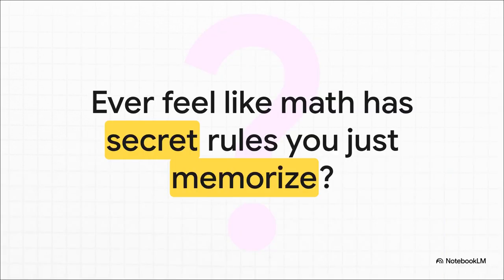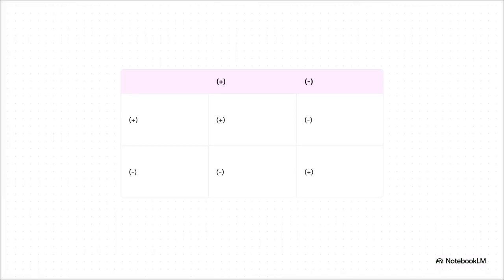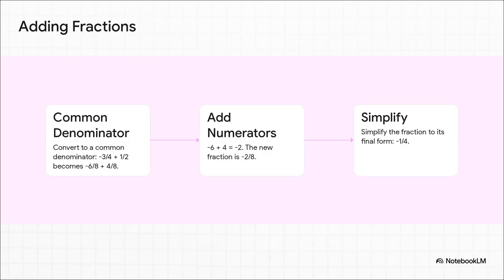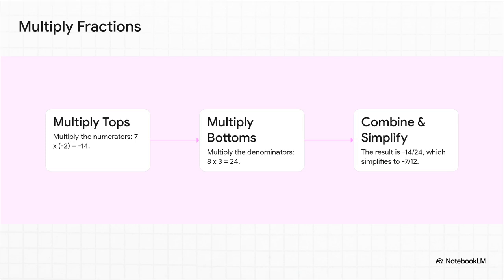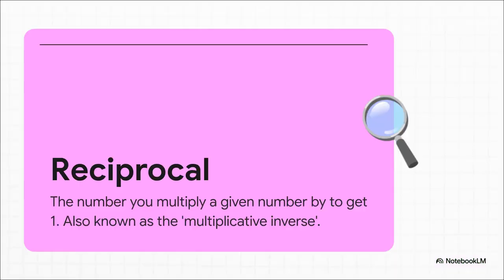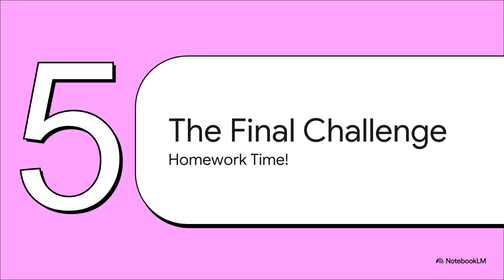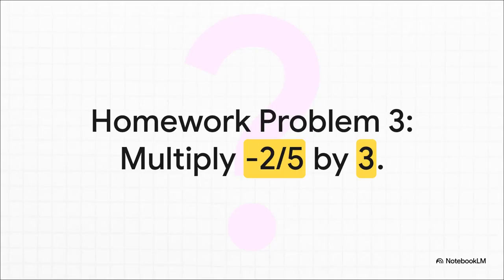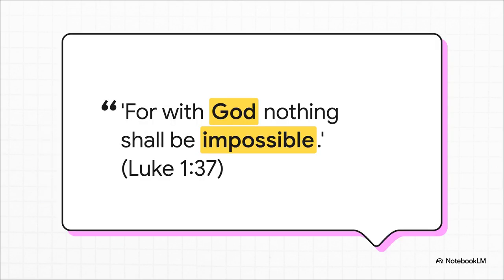👉 Grade 6 Math | Operations with Rational Numbers IV | Week 5 Day 4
👉 Struggling with adding, subtracting, multiplying, and dividing rational numbers?
In this Grade 6 math lesson, we’ll break it down step by step so it’s easy and fun to understand!

What You’ll Learn:
✅ How to add and subtract fractions with negative and positive values
✅ How to multiply and divide rational numbers with confidence
✅ Why reciprocals work and how to use them in division
✅ Real-world examples and clear practice problems
✅ A faith connection — Luke 1:37 reminds us: “For with God nothing shall be impossible.”

Why Watch?
This video is designed for:
Parents who want clear, engaging math support 🎓
Anyone needing practice with rational numbers ➗✖️